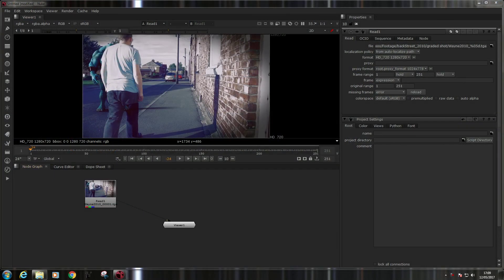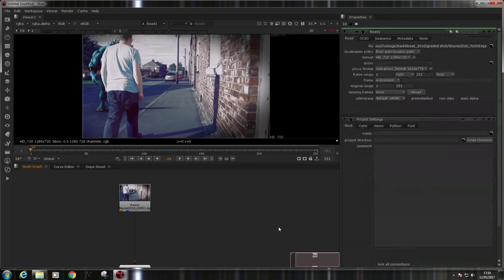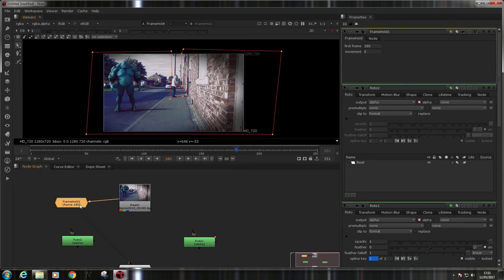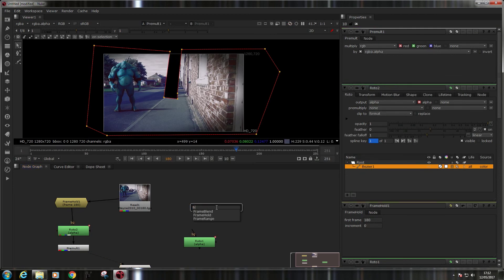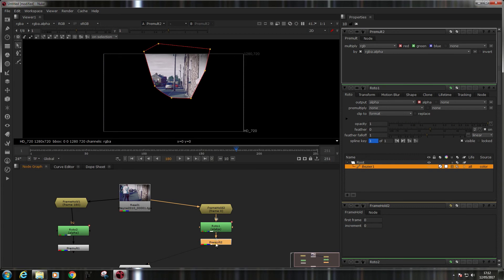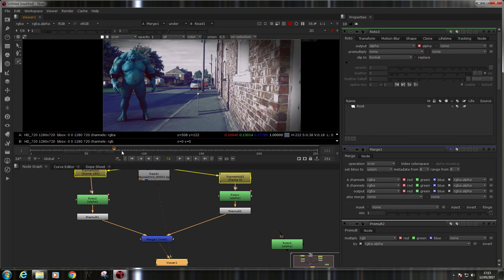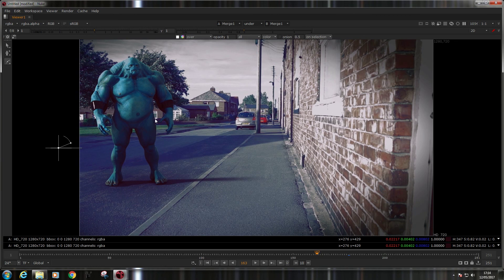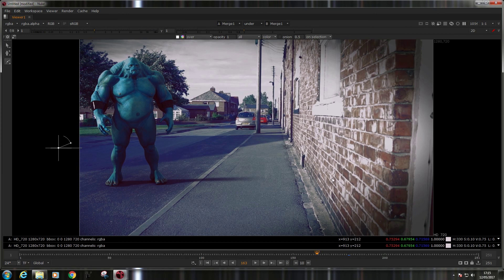Nuke For 3D Artists Generating A Simple Clean Plate in Nuke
In Episode 21 in Nuke for 3D Artists I show how you can use NUKE to generate a simple clean plate for a locked off camera shot (Using some very old footage from 2010 I shot on a Canon 550D back where I used to live at the time, with a huge blue dude.)

Follow me for more videos and important updates!